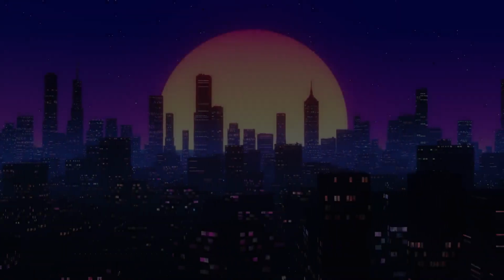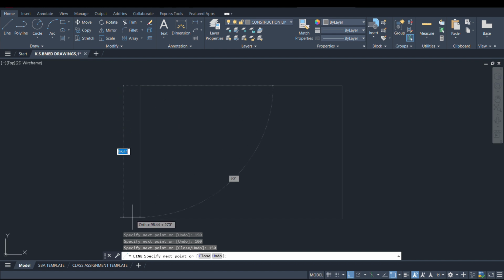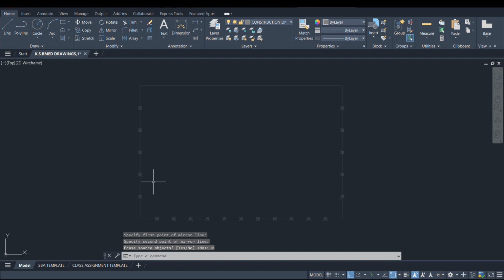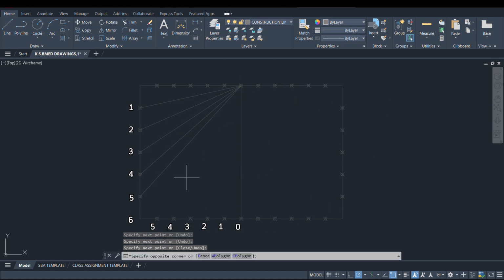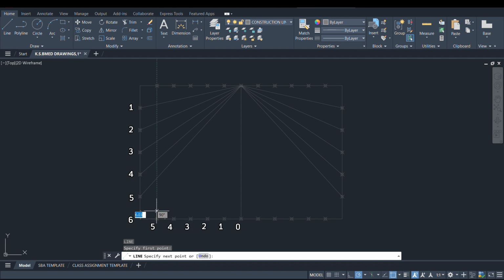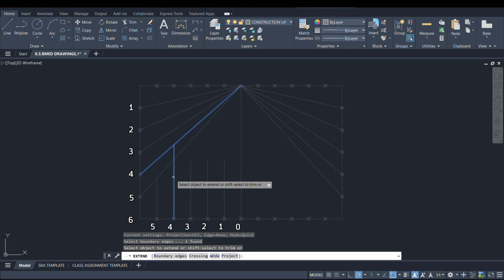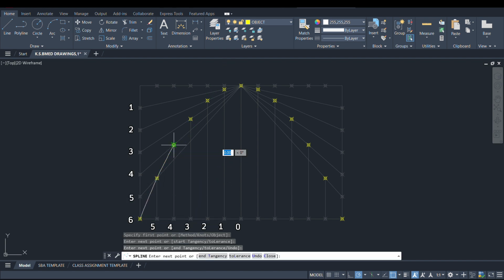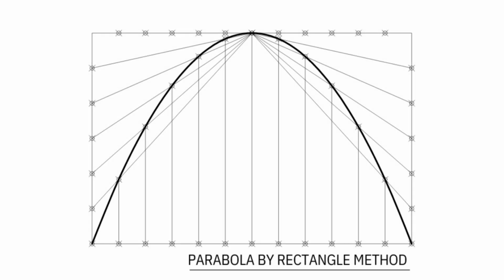How to Draw a Parabola Using the Rectangle Method in AutoCAD | Step-by-Step Tutorial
Welcome to our comprehensive tutorial on drawing a perfect parabola using the rectangle method in AutoCAD! Whether you're a beginner or an experienced AutoCAD user, this step-by-step guide will help you master the technique with ease.

In this video, you will learn:

* The basics of the rectangle method for drawing a parabola
* How to set up your workspace in AutoCAD
* Detailed instructions on creating the initial rectangle and guiding points
* How to use AutoCAD tools to accurately
* Tips and tricks for ensuring precision and efficiency

While a parabola can be of any shape and size, in this tutorial, we will be drawing a parabola using a rectangle with dimensions of 100 mm x 150 mm.

By the end of this tutorial, you'll be equipped with the knowledge and skills to create a smooth, accurate parabola.